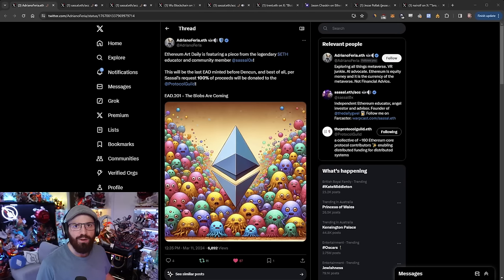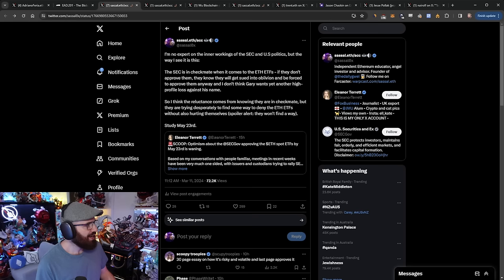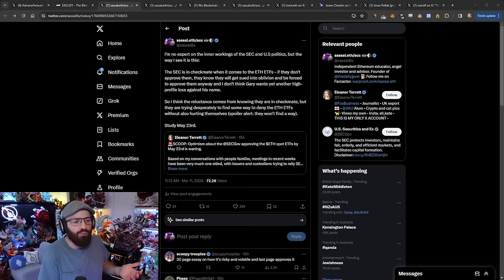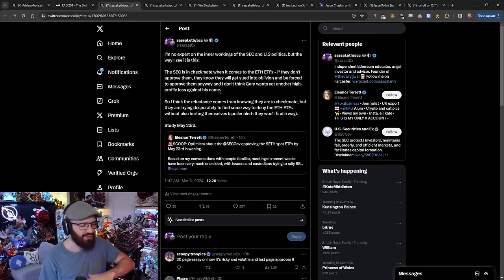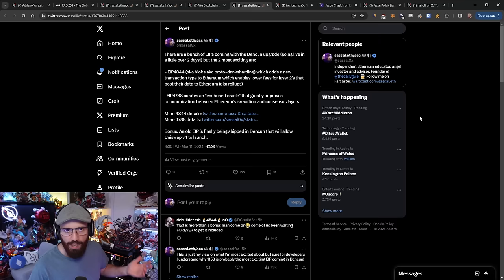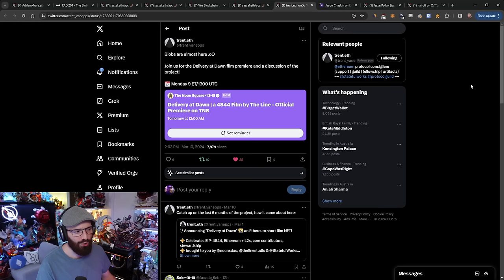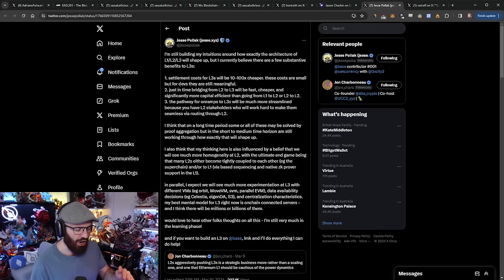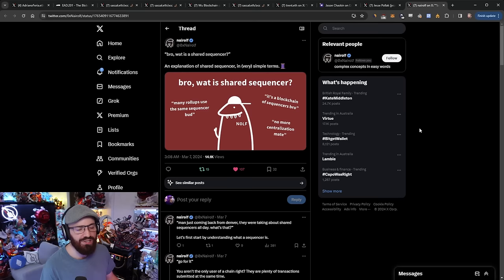Dencun is coming, Layer 3 chat and more - The Daily Gwei Refuel #745 - Ethereum Updates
Timestamps and links 👇

00:00 Introductory song
00:08 Ethereum Art Daily featuring a piece from Anthony
01:20 SEC is in checkmate when it comes to the ETH ETFs?
10:49 London Stock Exchange to accept applications for BTC, ETH ETNs
11:28 Ten HK institutions plan to apply to launch BTC ETFs
13:32 EIPs coming with the Dencun upgrade
16:24 Blobs are almost here / Delivery at Dawn short Film
18:17 Potential Ethereum ‘Execution Tickets’ shifting validators roles
20:54 How the architecture of L1/L2/L3 might shape up
23:43 What is a shared sequencer?